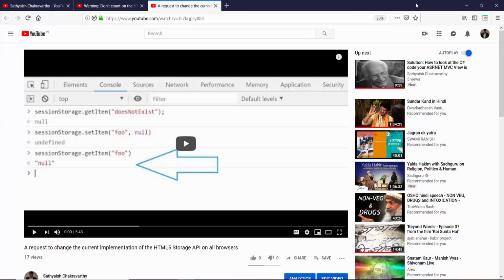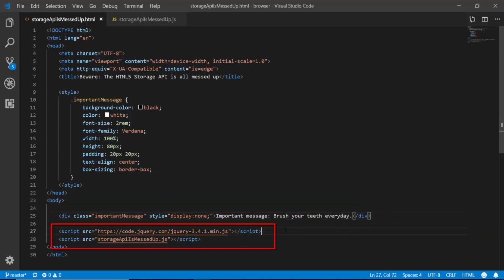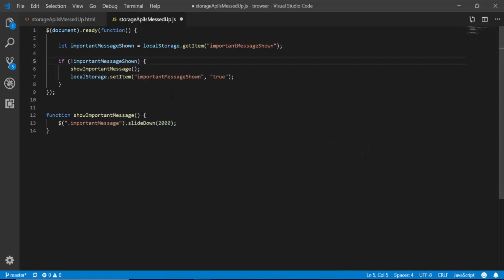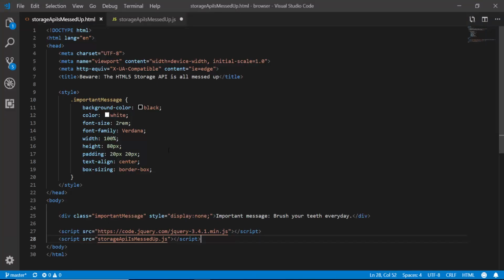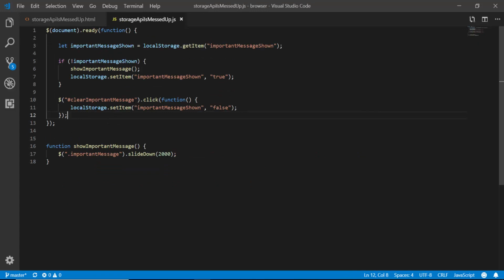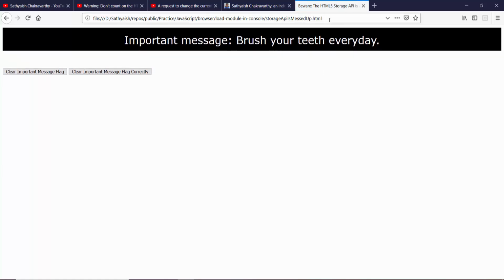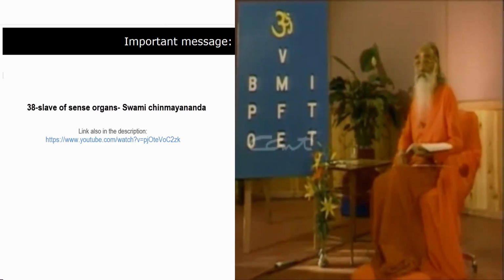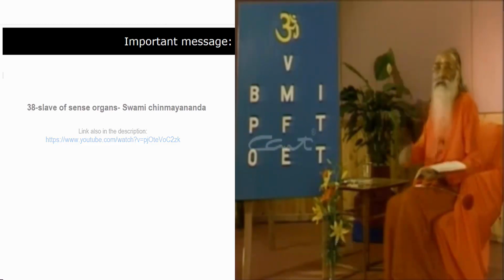JavaScript: Beware: the Storage API functions always return truthy values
If you put the string "false" in an HTML 5 storage container, it will return the truthy value "false". Therefore, when implementing a flow-of-control that checks for the falsiness of a value retrieved from the HTML 5 Storage API, you're setting yourself a trap.

The two clips played at the end of this video are from the following sources:

1. 38-slave of sense organs- Swami chinmayananda

2. 'Had Anhad: Journeys with Ram & Kabir'

If you want to learn to program a computer, or you wish to get your software development team trained, please to hire me to conduct the training.